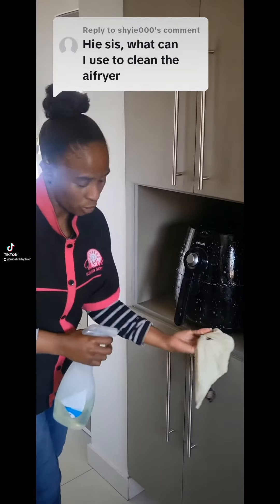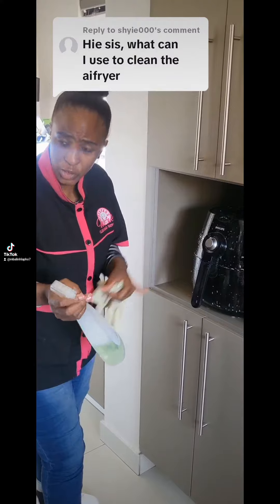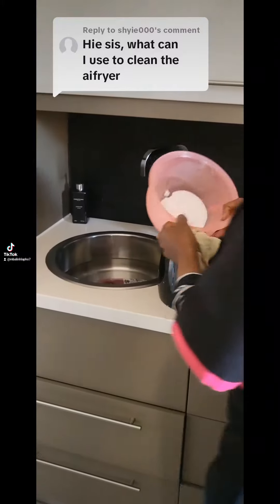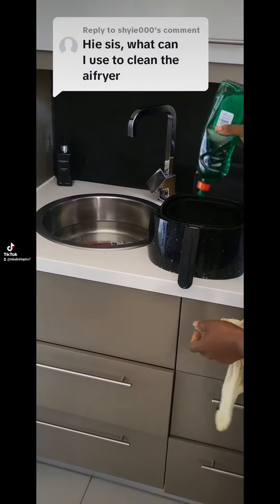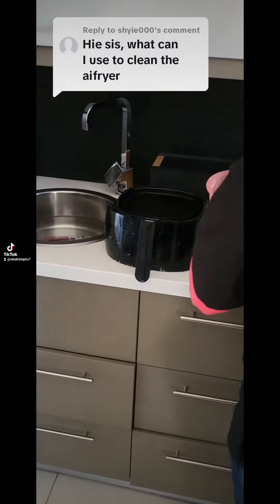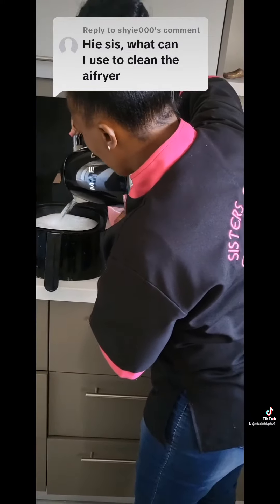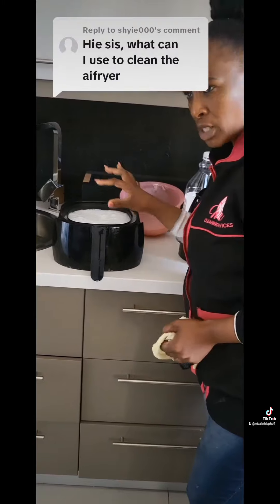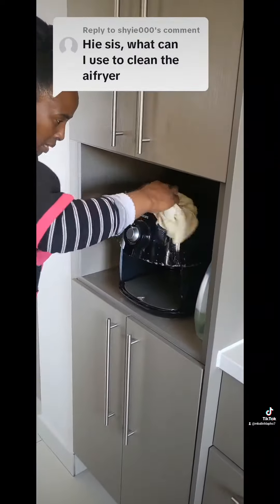Housekeeping with Mbali